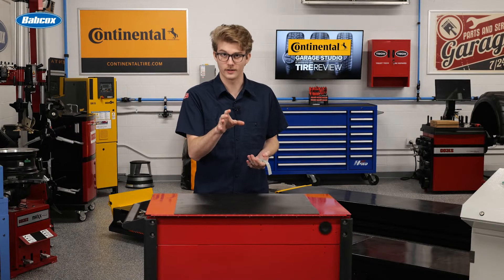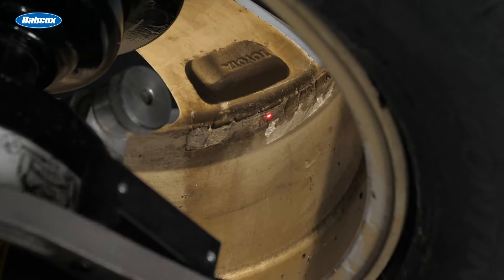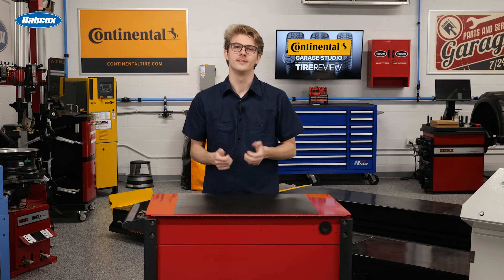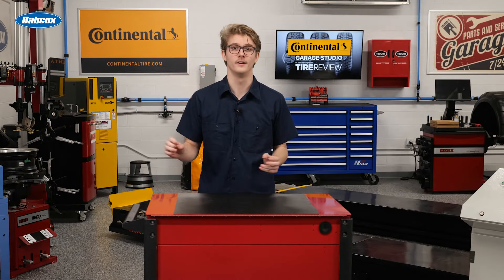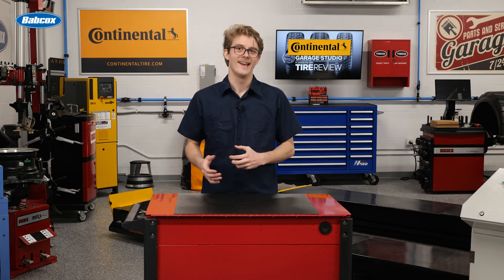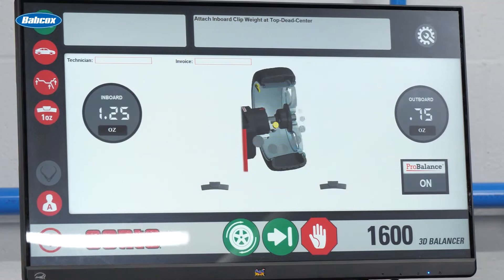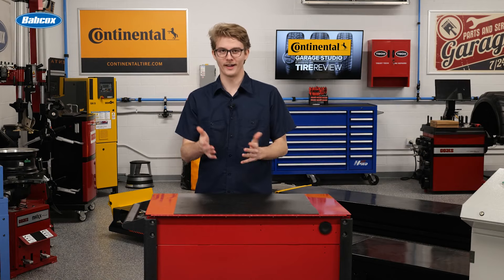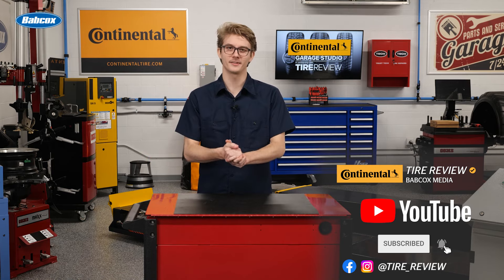Is it time to rethink your wheel weight assortment?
You may have hidden costs in your shop that you’ve been overlooking. For example, low-quality wheel weights that fall off or lose adhesion may lead to customers coming back to your shop for rebalancing. The extra time needed to install or replace cheap weights per wheel adds up, which can impact your shop's productivity and bottom line.
Let’s talk about why providing better quality and more varieties of wheel weights can improve efficiency and decrease comebacks in this Tire Review Continental Tire Garage Studio video.